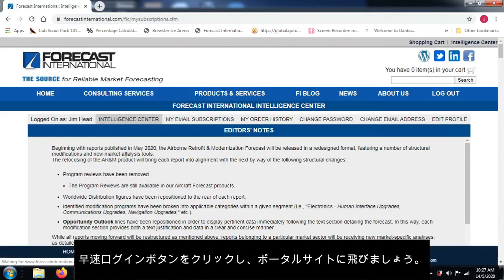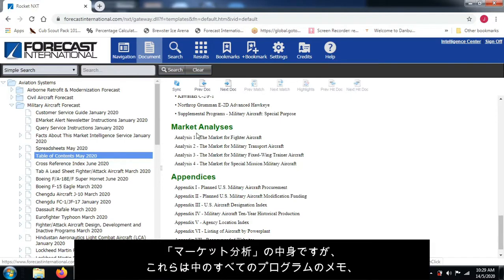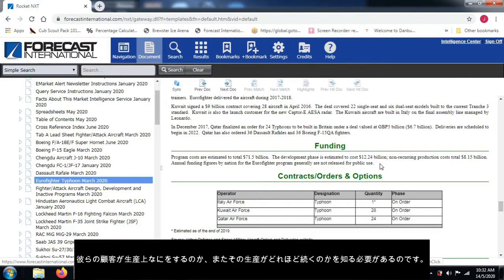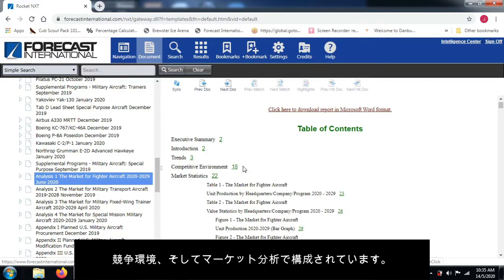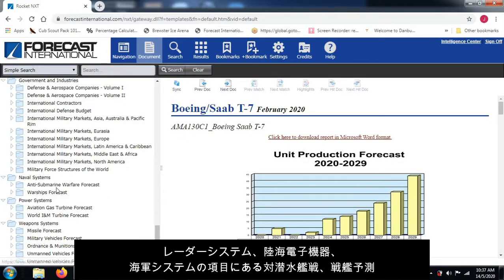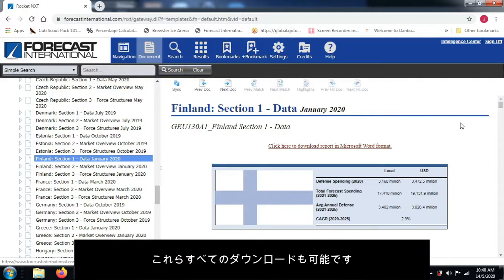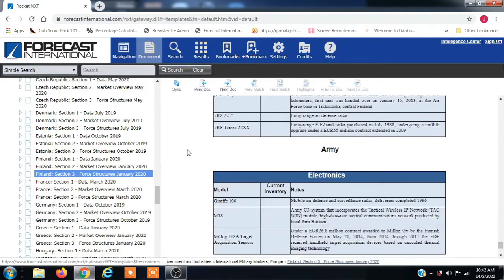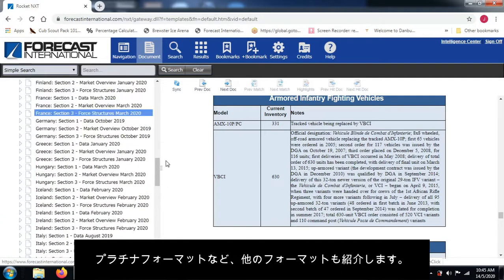FI demo video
Forecast Internationalでは、不確実性を減らし、将来を可能な限り、予測可能にする実用的なインテリジェンスを提供することに取り組んでいます。34のインテリジェンスサービス情報は、8つの分野をカバーしており、58のマーケットセグメンテーションサービス情報は、10の市場をカバーする10-15年の予測情報を提供しています。またコンサルタントサービスや多様な予測情報も提供しています。